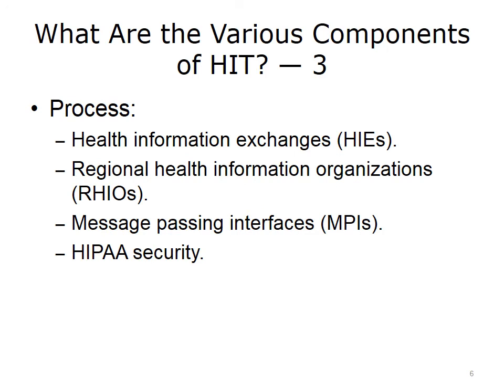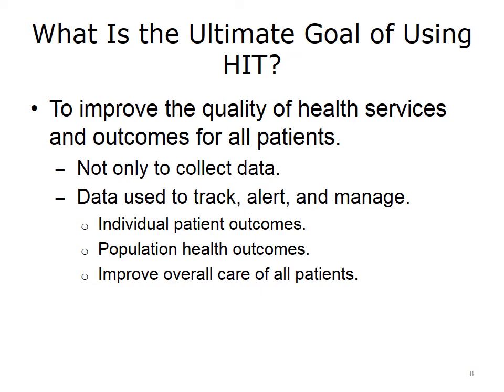Unit 8: Engaging Consumers, Providers, and Community in Population Health Programs - D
This unit focuses on the strategies and frameworks used to formulate, build, and evaluate population health programs, with a focus on engagement. There are many definitions of “health care engagement.” This unit will use the American Hospital Association’s definition for patient engagement. This unit will contextualize population health IT within the set of behaviors by health professionals, the set of organizational policies and procedures, and the set of individual and collective mindsets and cultural philosophies that foster both the inclusion of patients and family members as active members of the health care team and encourage collaborative partnerships with patients and families, providers, and communities.